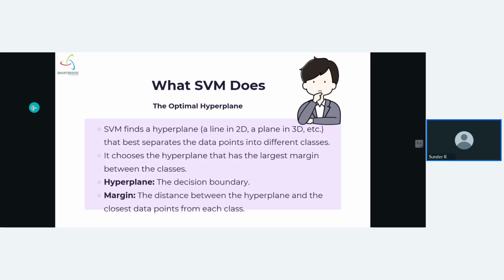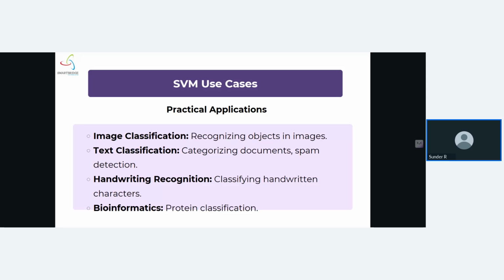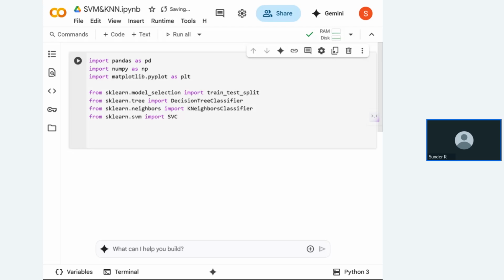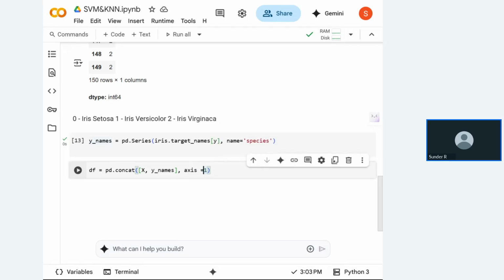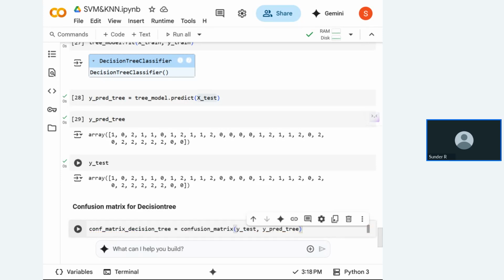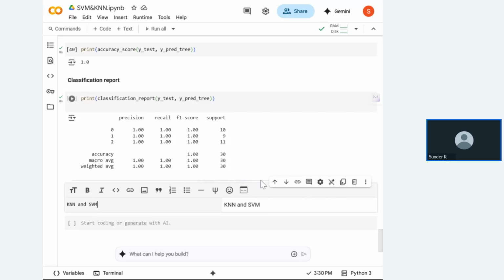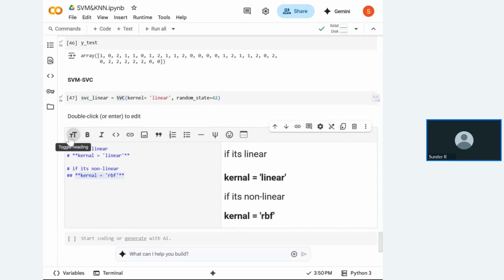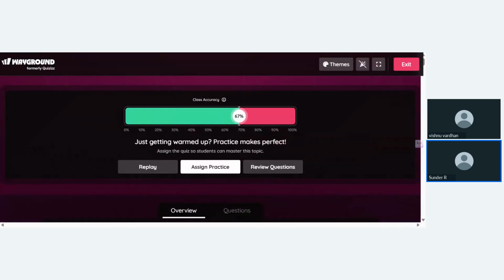Artificial Intelligence & Machine Learning Session - 13